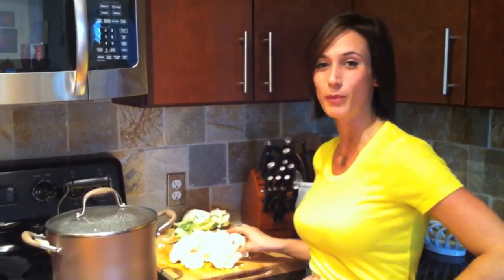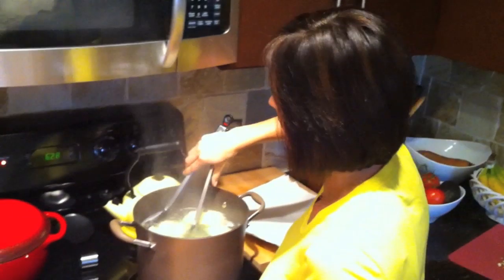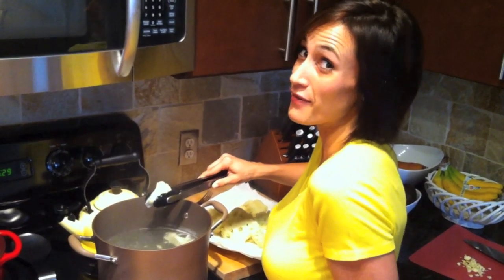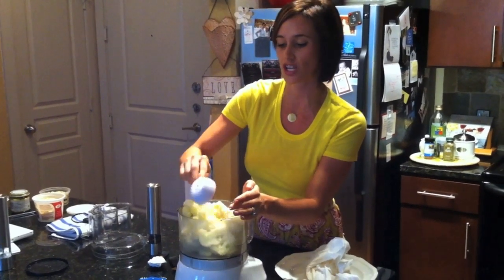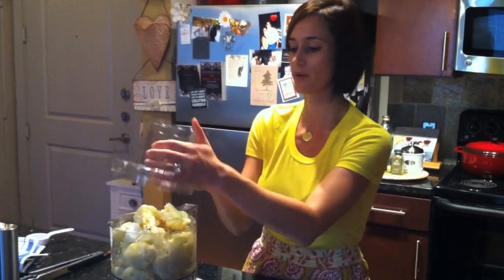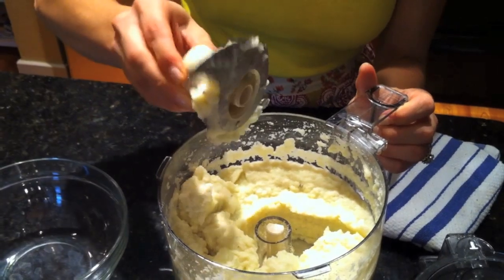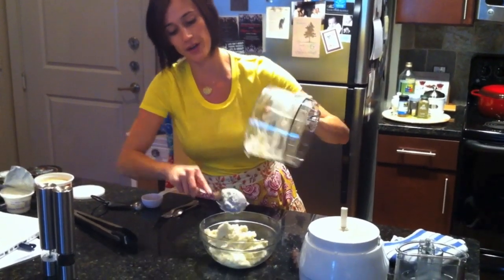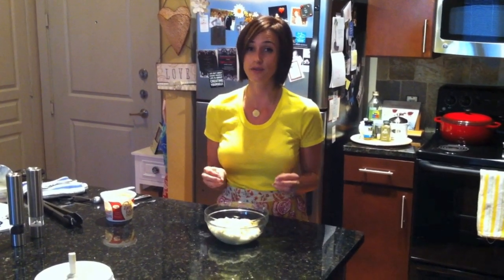Cauliflower mashed Potatoes (HD)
Personal Chef Lindsey Crouch, of True Balance Cooking, demonstrates how to substitute healthy organic cauliflower in place of the classic, carb-loaded mashed potatoes without losing a single hint of flavor.

This side dish is perfect if you're trying to buck the trend of gaining weight over this holiday season.

Ingredients:

1 Head Organic Cauliflower
1 Tablespoon Fage Greek Yogurt
2 Minced Garlic Cloves
1/4 c Grated Parmesan Cheese
1/8 Teaspoon Better Than Bouillon
1 Tablespoon Earth Balance Buttery Spread
1/8 Teaspoon Fresh Ground Black Pepper